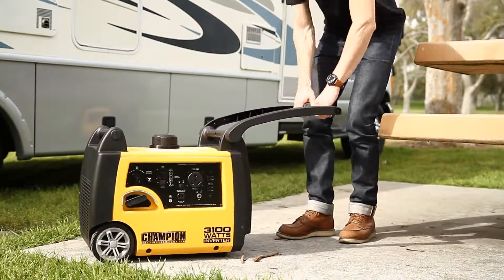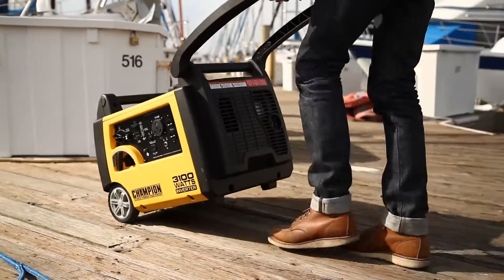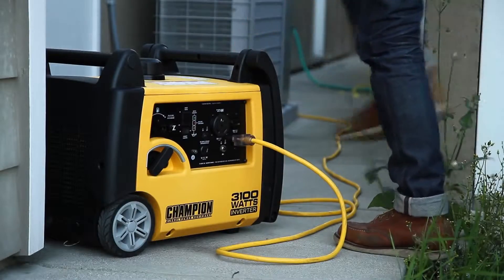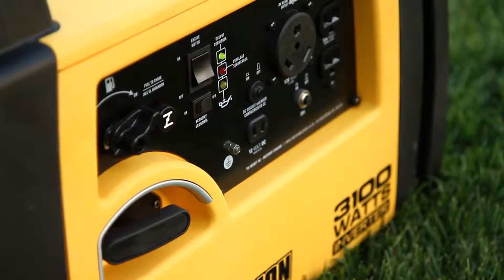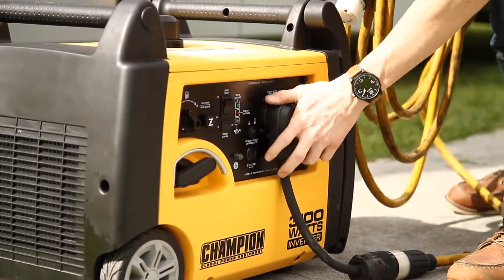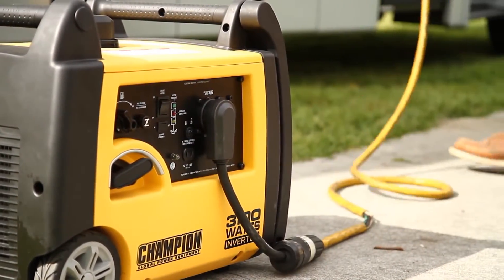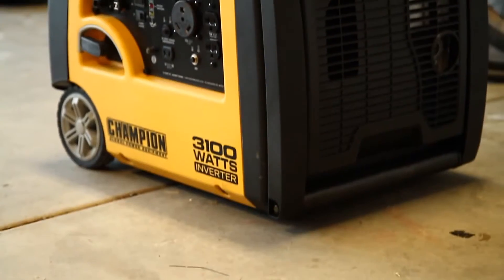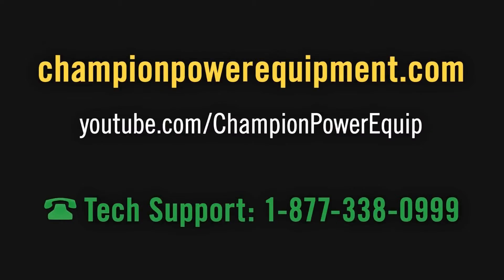3100W Inverter by Champion Power Equipment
P/n 91373001IE: Champion Power Equipment's new 3100 Watt Inverter. The perfect source for portable, dependable power. Contains pure sine wave inverter technology making it safe to power all of your sensitive electronic devices.